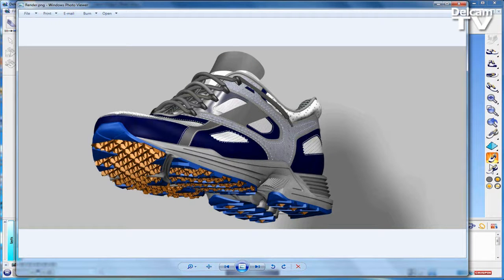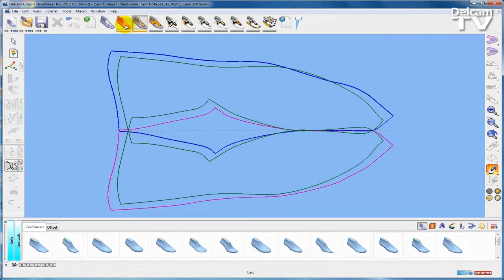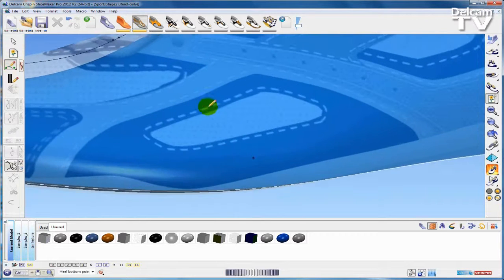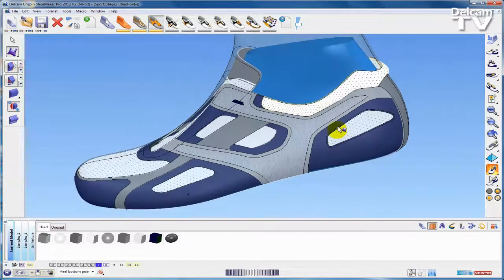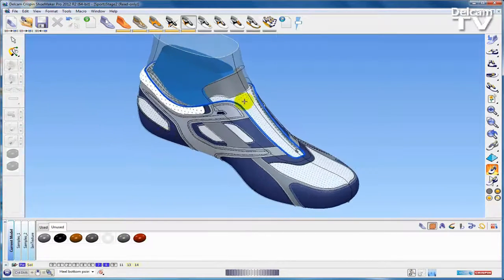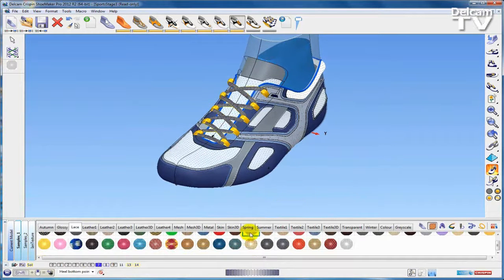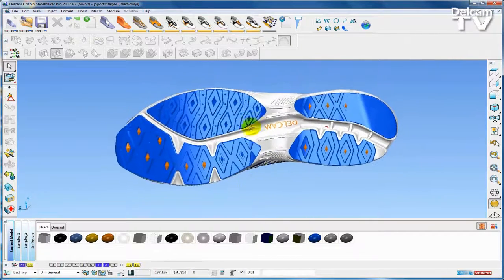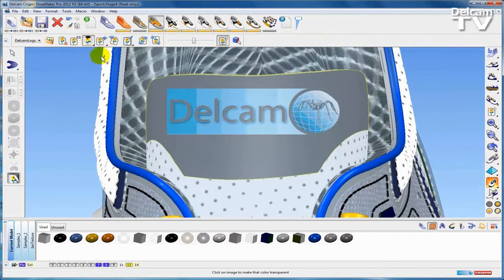Sports Shoe Design